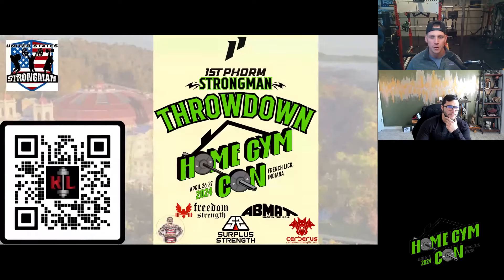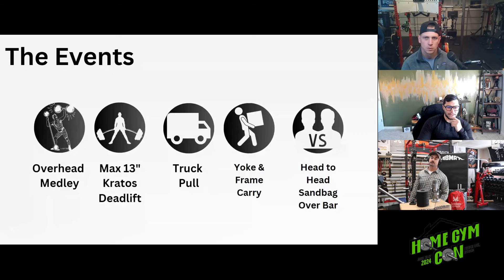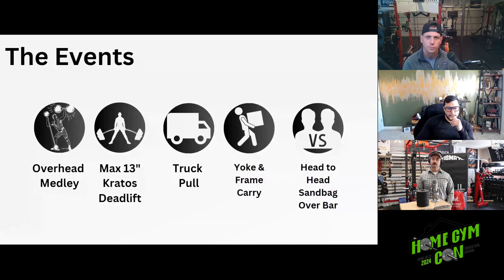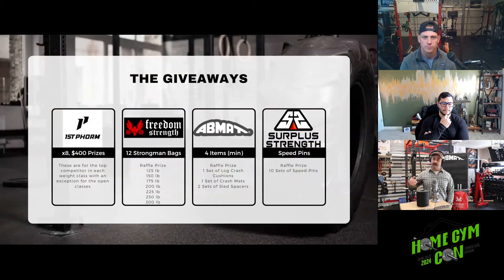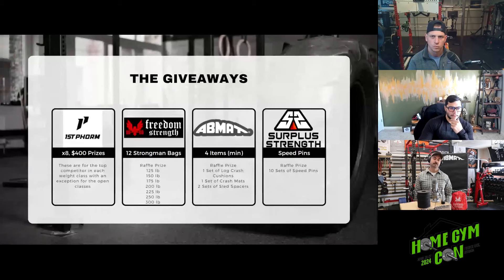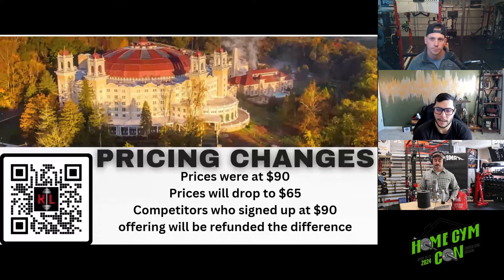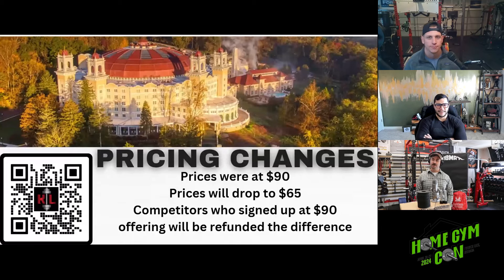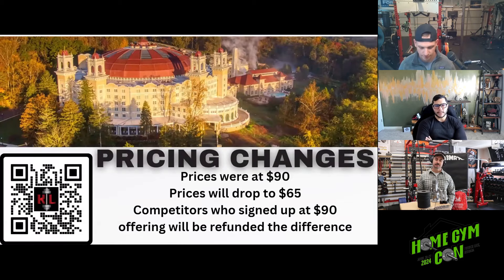The Strongman Throwdown Competition at Home Gym Con | April 27 2024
Using these links acts as a reference to me and when you check out, I get a small portion of the sale at no additional cost to you. Additionally, I have worked with some companies to offer discounts on equipment!